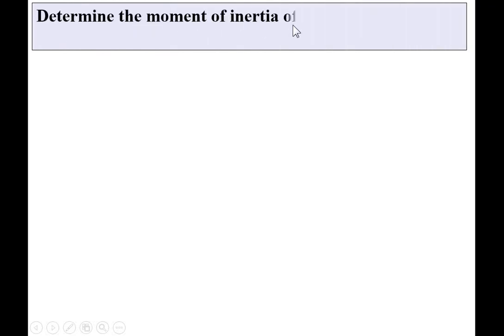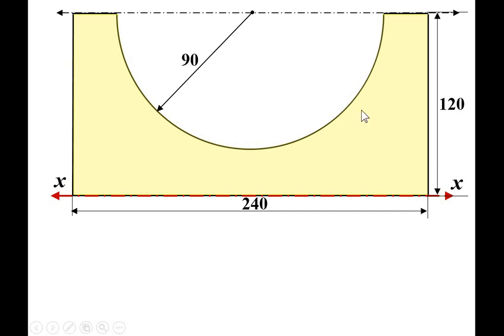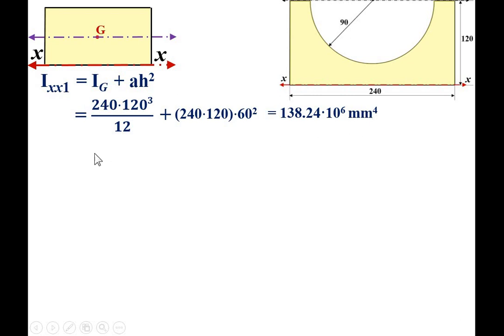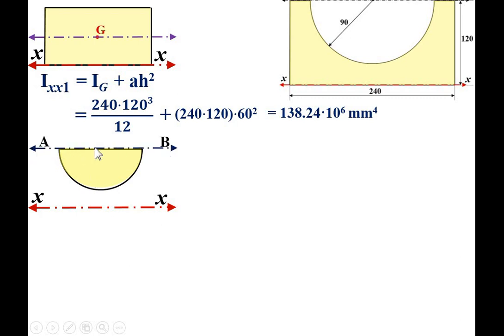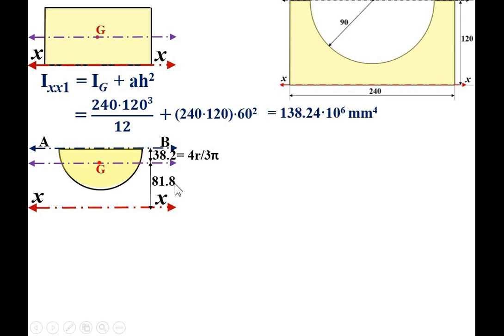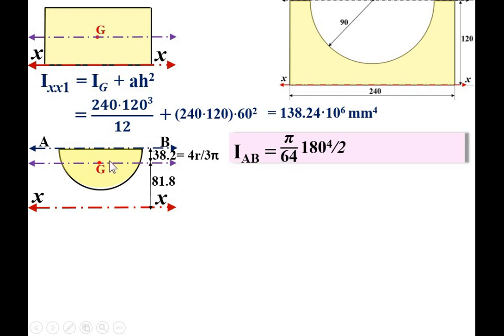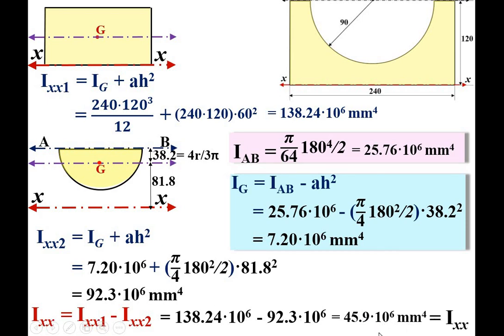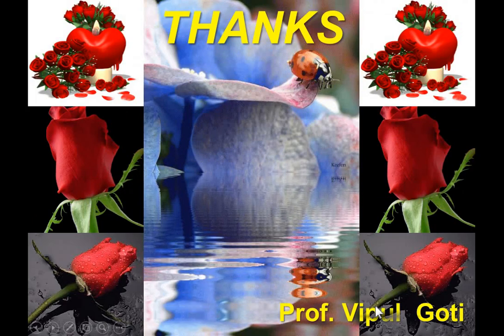Moment of inertia of hollow section|7|problem of cut out body|fmd|3141907|gtu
Superb problem on moment of inertia with amazing explanation